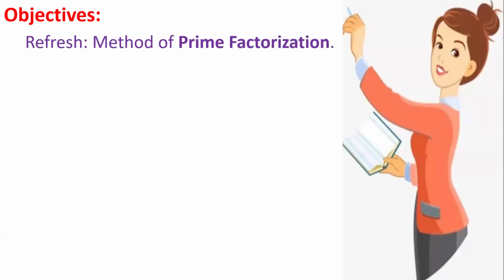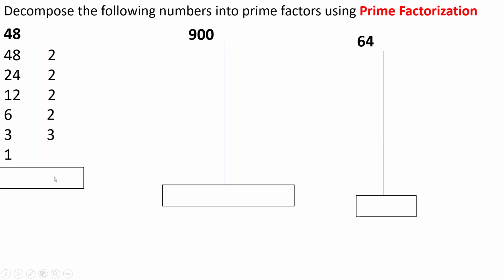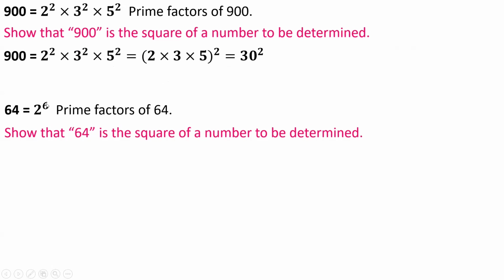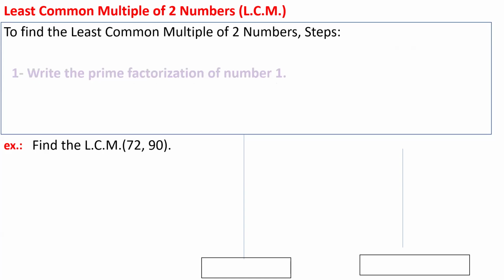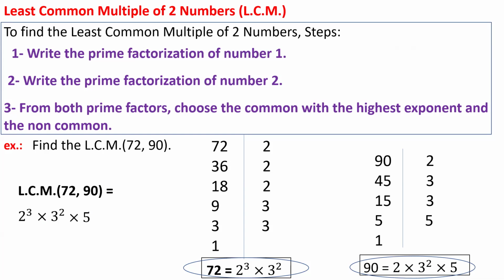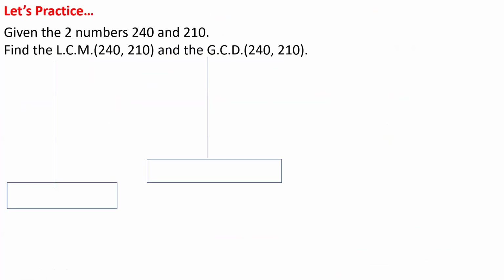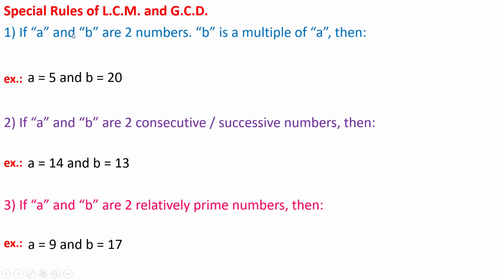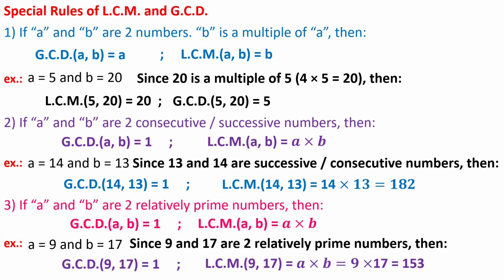G7 Video3 Week 3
This video is a discussion of lesson Prime numbers part 2